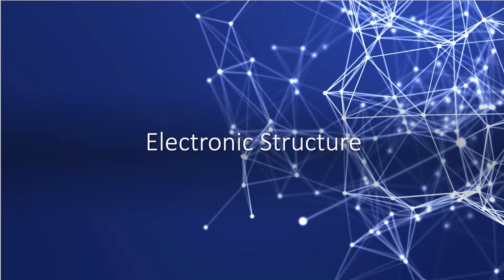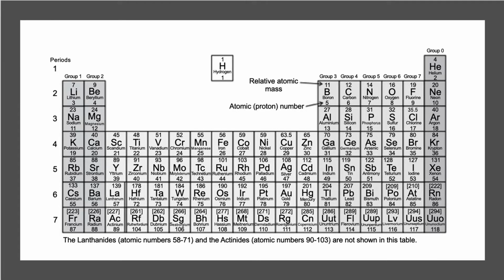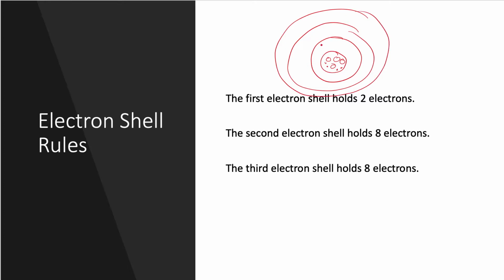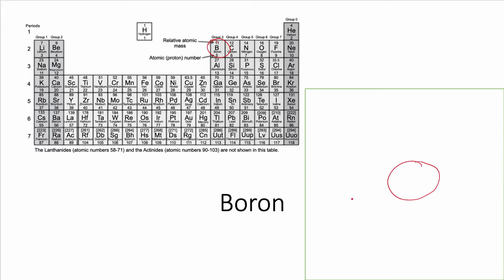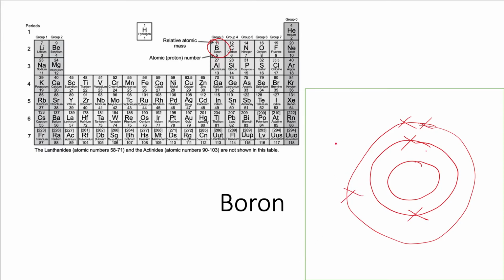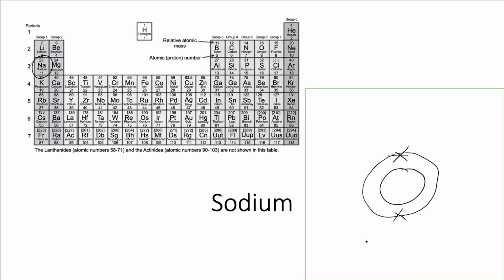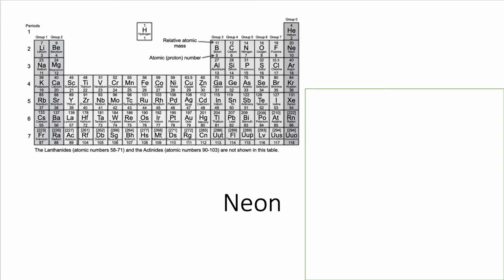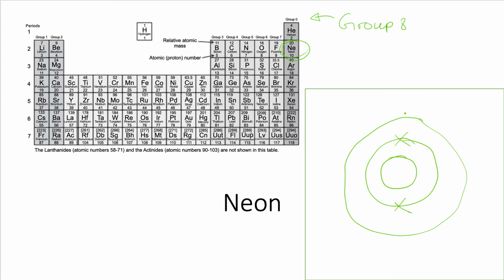GCSE Chemistry: Electronic Structure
In this video, we concentrate on the structure of the atom and look at how it is arranged. We focus on drawing the electronic structure for different elements in the periodic table.